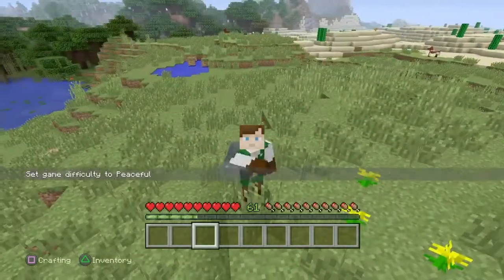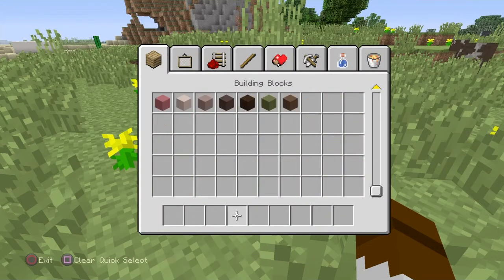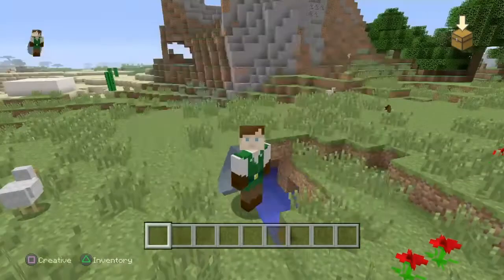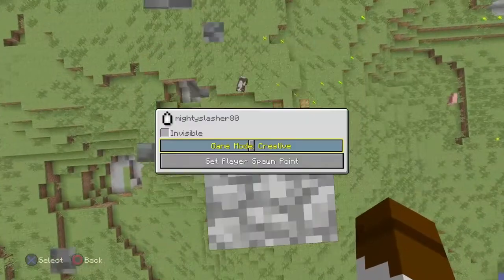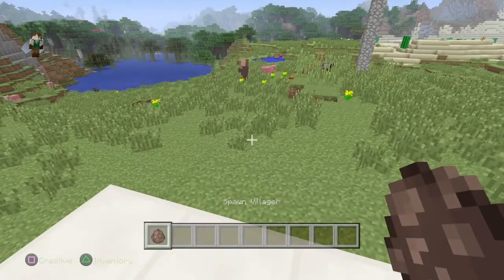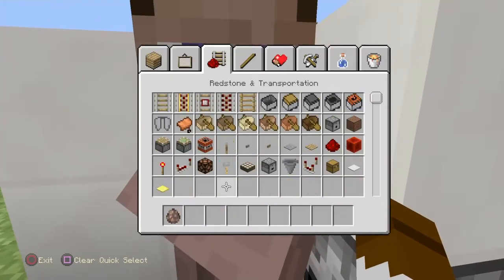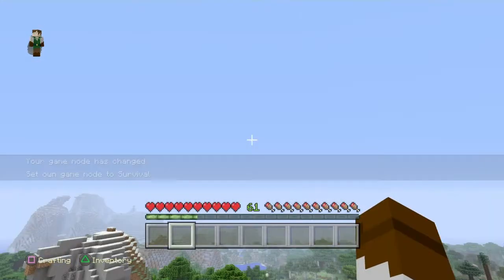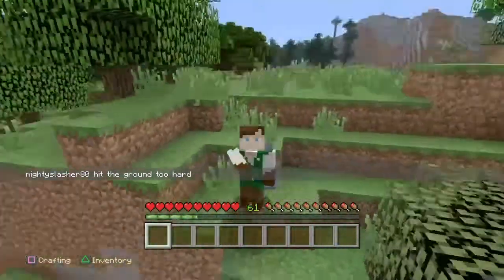TU 46 top 5 Secrets | Minecraft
I know there tons and tons of more way cooler secrets that I have to discover guys so I might make a part 2